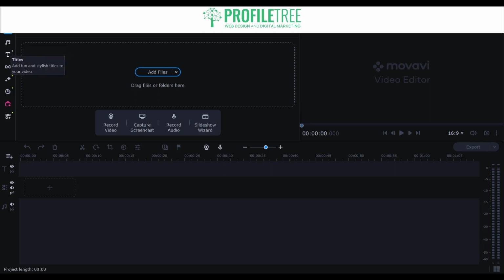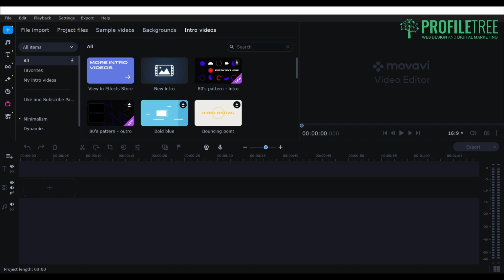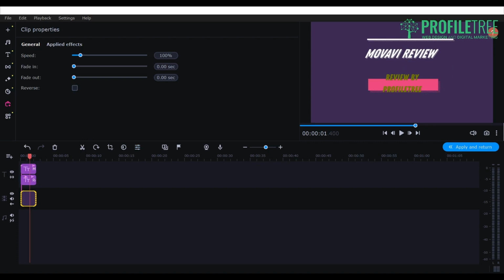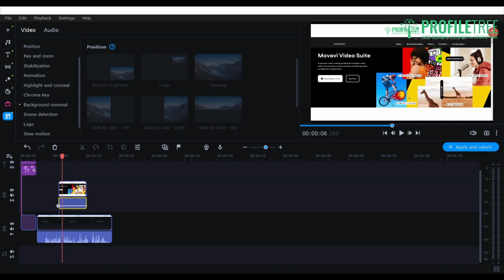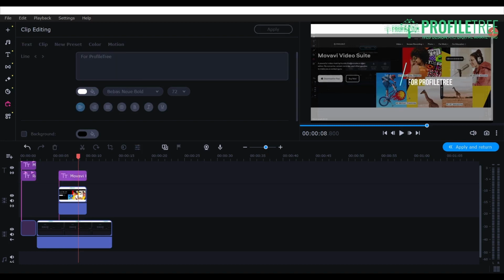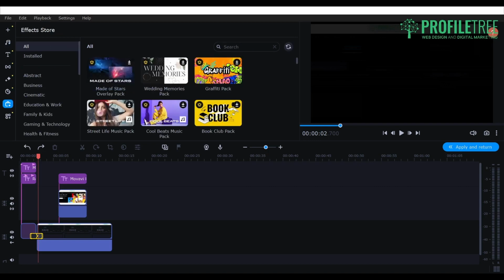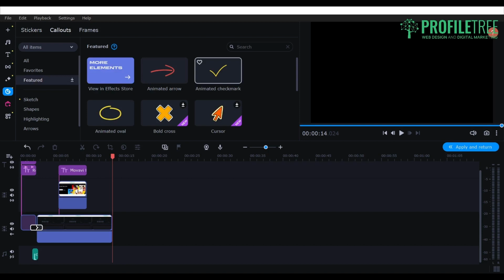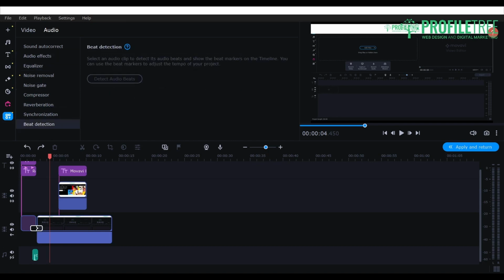Movavi Video Editor Review | Video Editing | Video Marketing | Movavi Video Tools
In this video, we take you through our review of the Movavi Video Editor that you can use to develop video content for your business and implement a video marketing strategy.

Movavi is a multimedia software company that produces a range of software tools designed for editing and converting digital video and audio, taking screen captures, creating slideshows, and processing photos. The company has been in operation since 2004 and offers software for both Windows and Mac operating systems.

Movavi's product suite includes:

Movavi Video Editor: This is a user-friendly tool that lets you edit videos, add music and effects, and create slideshows.

Movavi Video Converter: This tool allows you to convert media files to different formats for optimized playback on a variety of devices.

Movavi Screen Recorder: This software is designed to capture screen activity, such as video tutorials or gameplay, and save it as video files.

Movavi Photo Editor: This tool provides features for enhancing and editing photos, such as removing objects, changing backgrounds, and applying filters.

Movavi products are generally recognized for their user-friendly interfaces and features, which make them accessible to both beginners and more advanced users. Please note that as with all software, you should only download Movavi tools from the official website or authorized vendors to ensure you're getting the genuine, safe-to-use version.